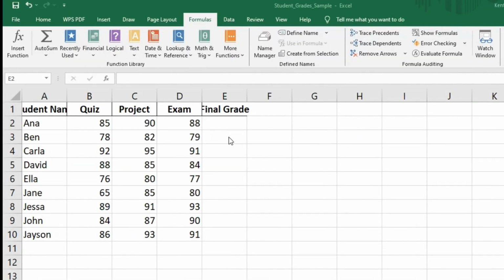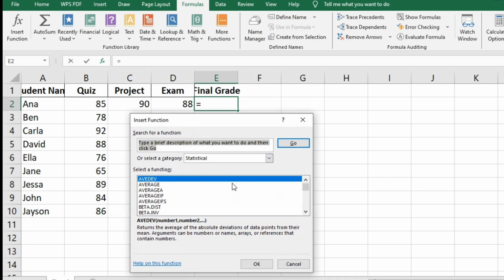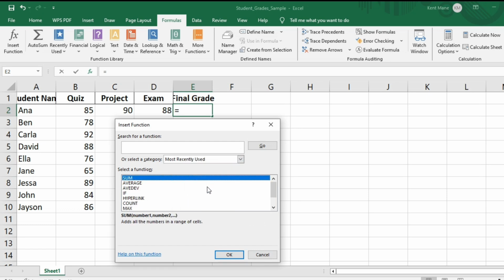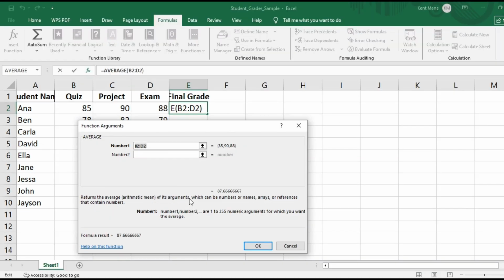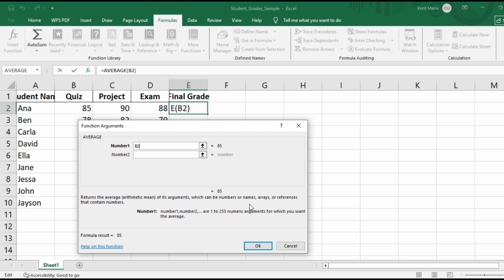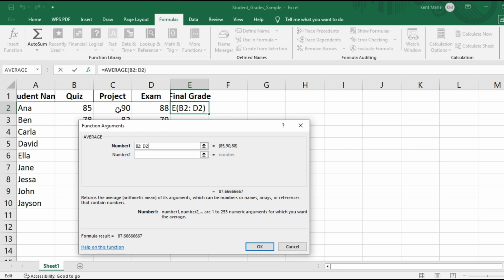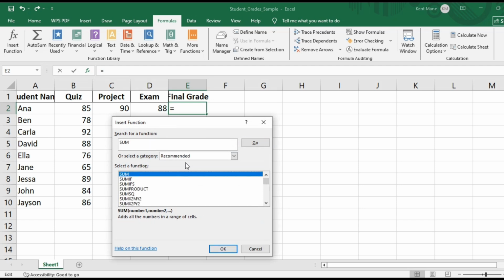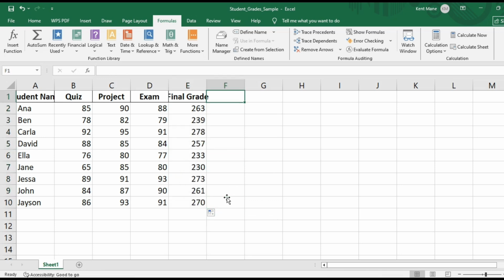Creating a Formula using Function Wizard ( TLE/EPP)